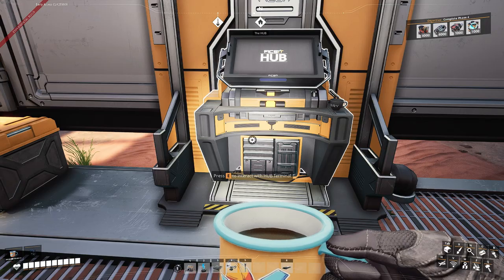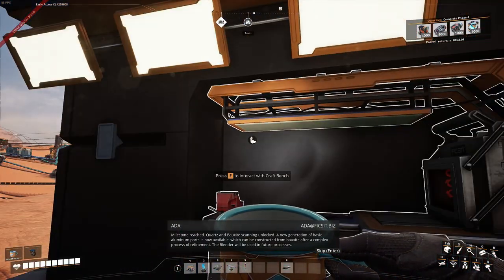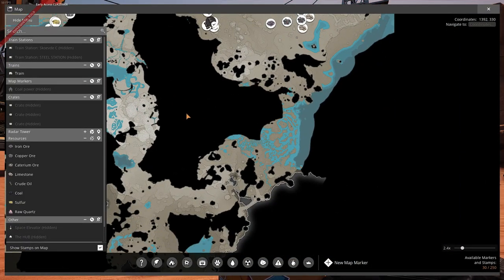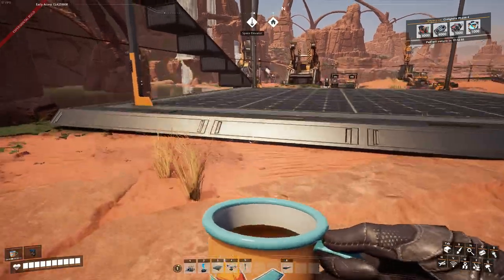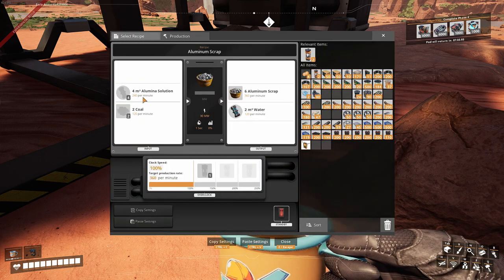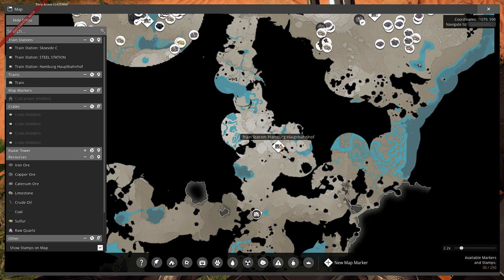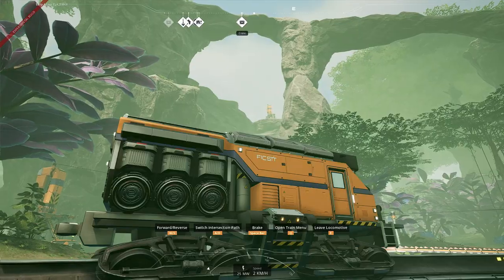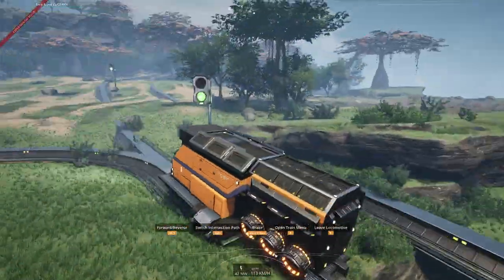New factory | Satisfactory |Ep16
Today we start on the aluminium factory. Still running low on power we have to start on a new power plant next video